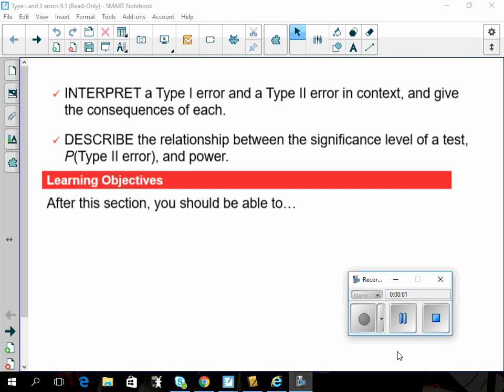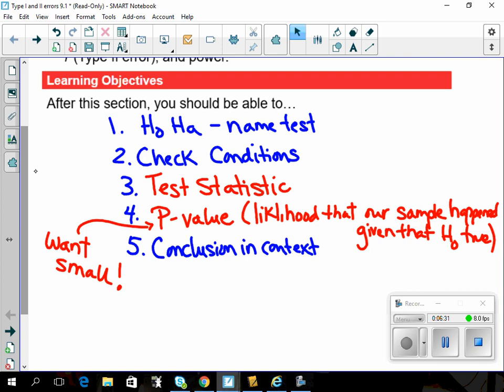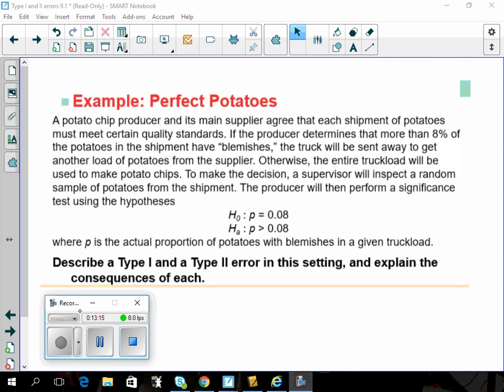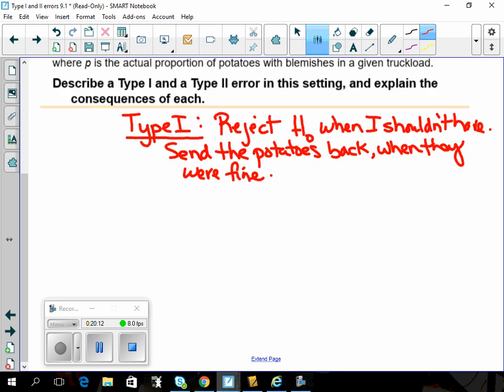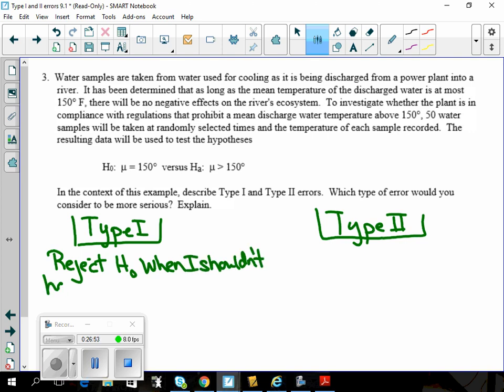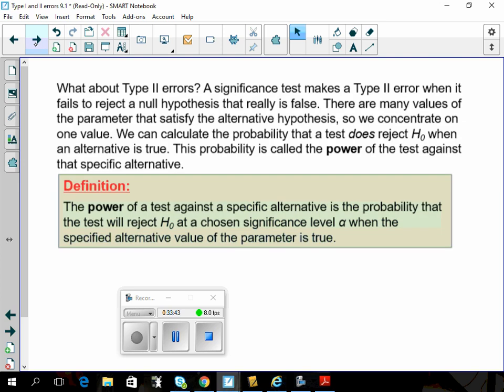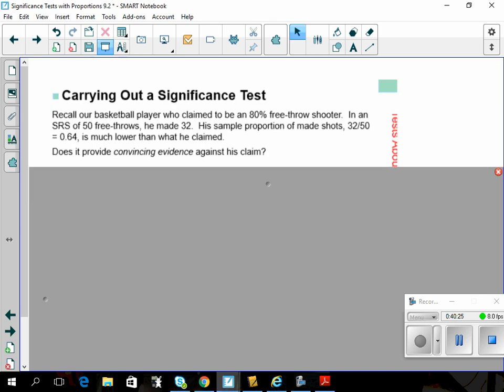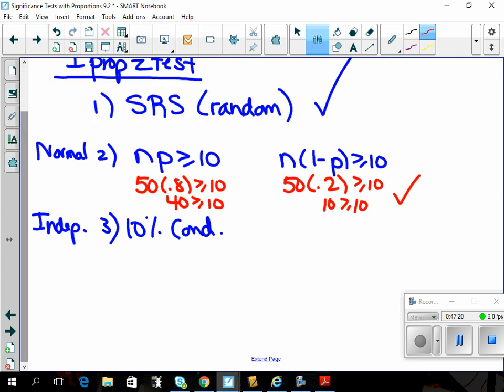TypeIandIIerros 1PropzTest Jan31 2018